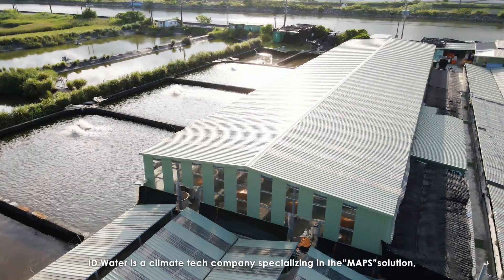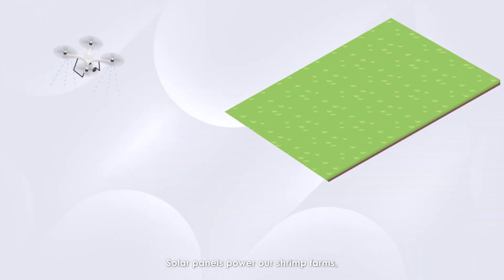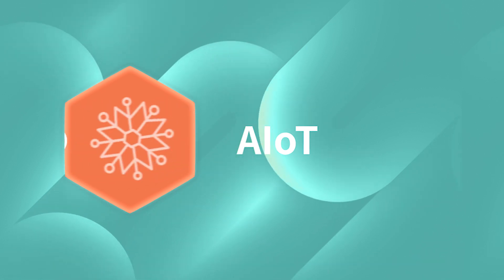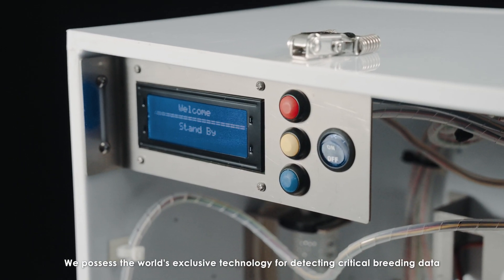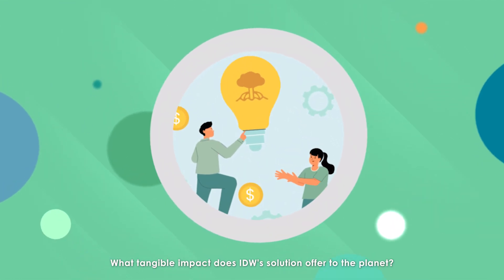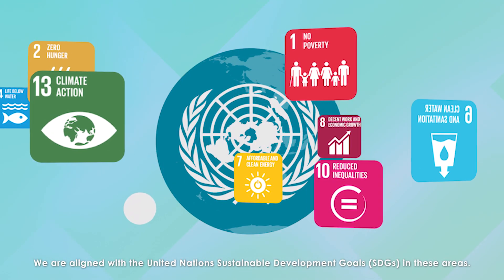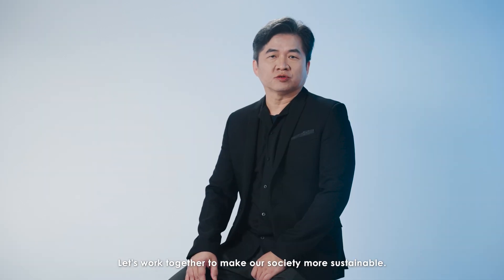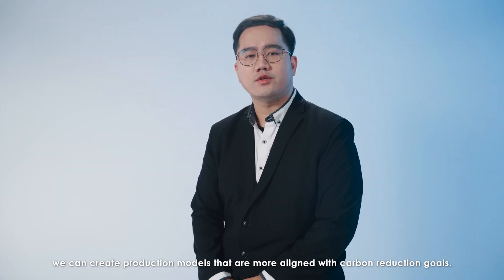ID WATER boosts sustainability with AIoT aquaculture and wastewater irrigation.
ID WATER focuses on agricultural climate technology, integrating aquaculture and mangrove forestry.
Through our self-developed technologies, such as artificial intelligence, water quality sensors, and robotics, combined with solar energy systems, we can achieve stable aquaculture production for over 20 years.
At the same time, we use wastewater to fertilize mangrove forests, increasing their carbon sequestration capacity by more than 50% each year.

Our strategy is to cleverly install solar panels on shrimp farms to supply the necessary energy. We also use our self-developed AIoT technology to precisely control the operation of the farms, ensuring product quality and yield. In addition, we use AIoT-equipped drones to irrigate the mangrove forests with wastewater.

💧 Aquaculture Technology Enhancement 💧 Carbon Credits 💧 Shrimp-Energy Symbiosis